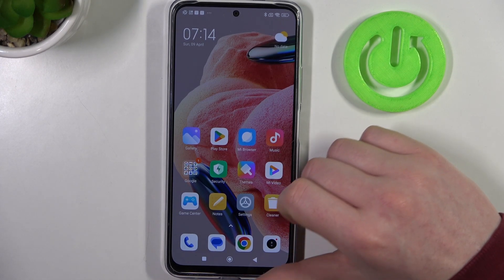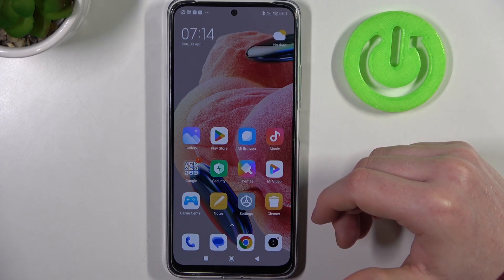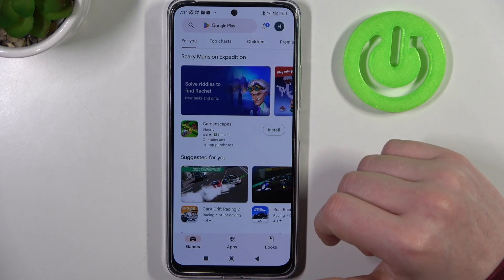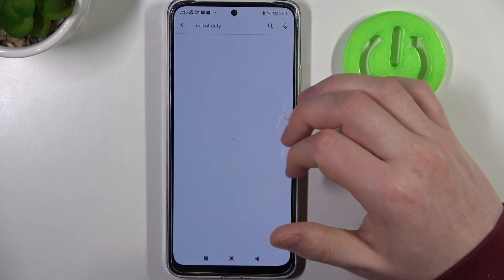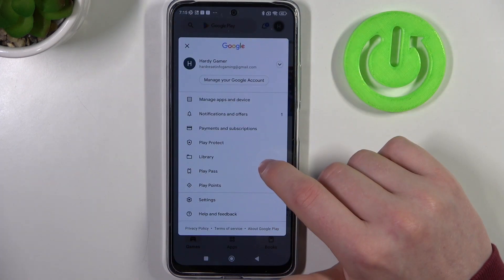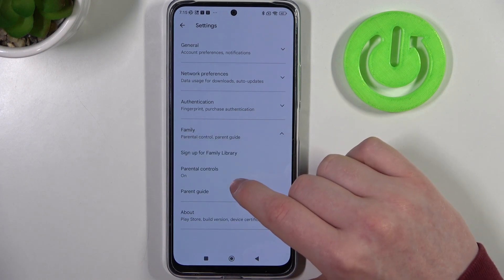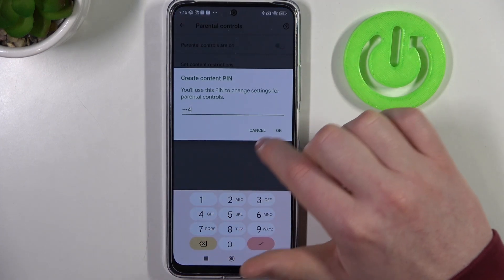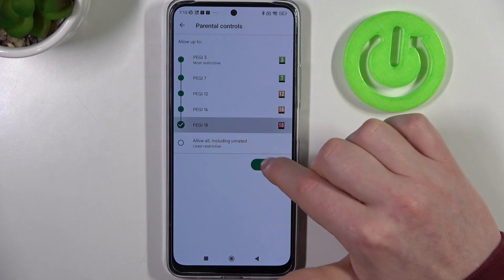How to Fix Games Visibility on XIAOMI Redmi Note 12 - Google Play Store Problems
Do you meet strange situations where the games in the Google Play store are not visible on your XIAOMI Redmi Note 12? In this tutorial, we would like to show you how to fix this issue! In this tutorial, we would like to guide you to the proper section, which will allow you to easily manage game visibility. We'll show you step by step, what you should do, to restore game visibility. So let's follow all shown steps and successfully fix games visibility on Google Play store.

How to fix game visibility in XIAOMI Redmi Note 12? How to fix Google Play store in XIAOMI Redmi Note 12? How to search games in XIAOMI Redmi Note 12? How to search games in Google Play store?